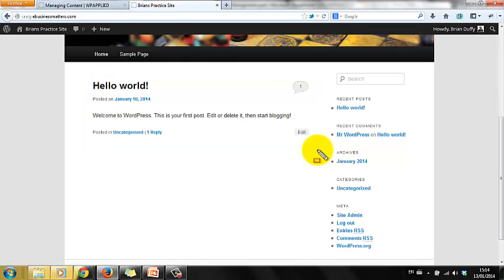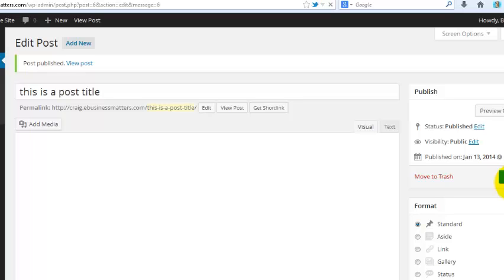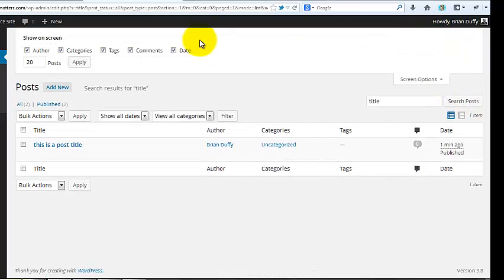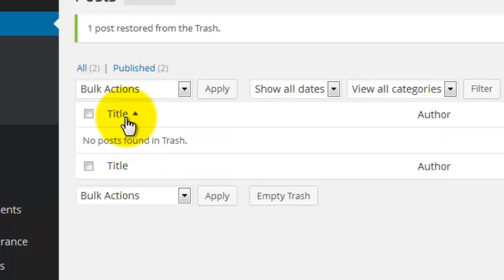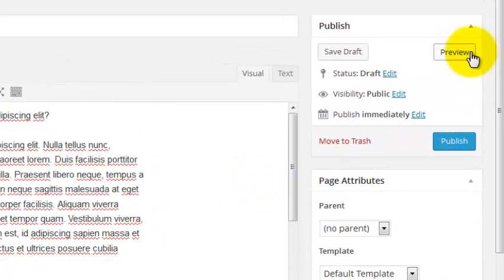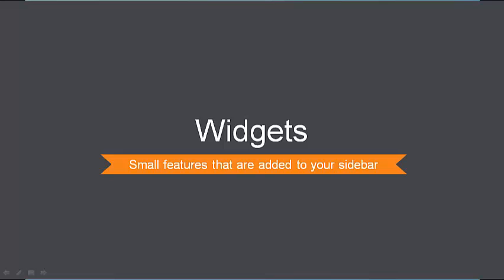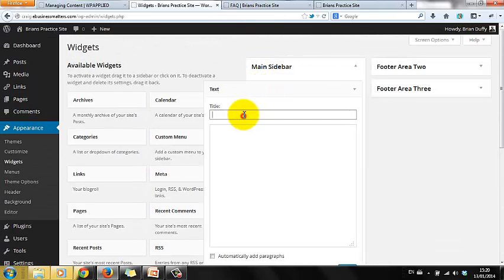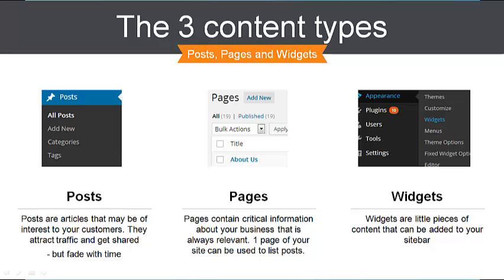WordPress tutorial (Part 3 of 5) Make a website (Video)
This WordPress tutorial will teach you how to manage and update content with WordPress.

This is part 3 of a free 5 part series that steps you through building a professional business website with WordPress.